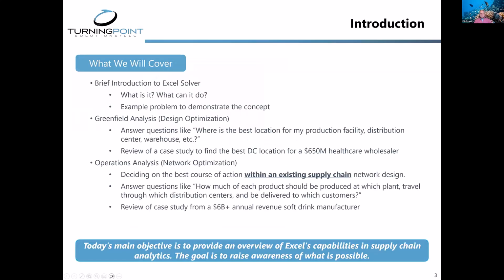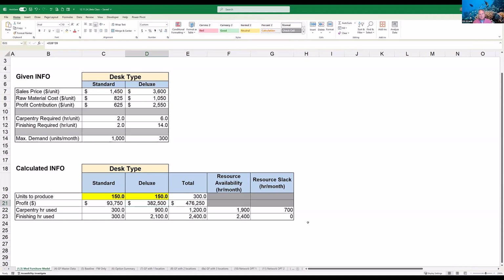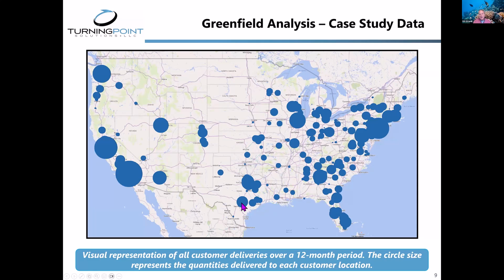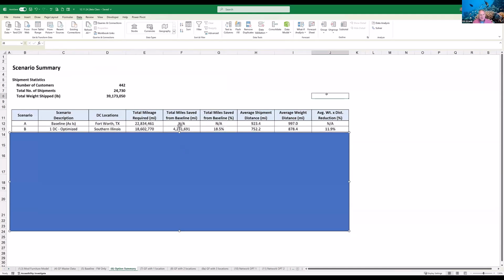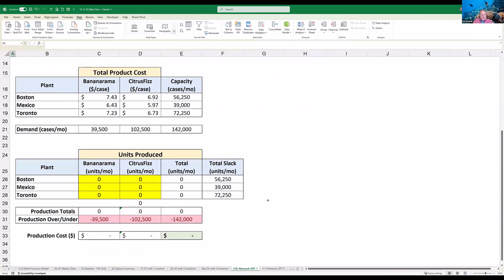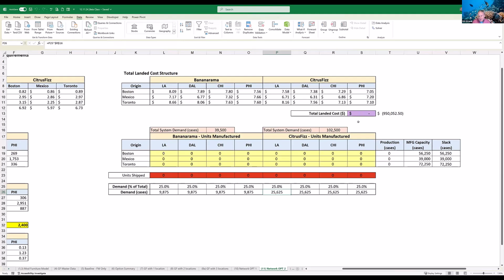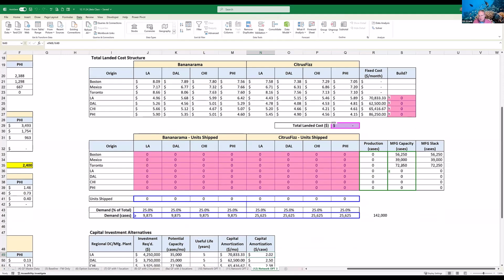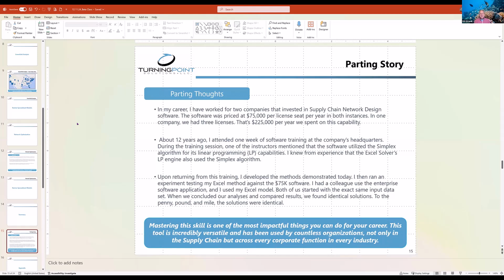Supply Chain Network Design and Optimization with Microsoft Excel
This video demonstrates using Microsoft Excel to analyze, design and optimize a supply chain distribution network. There are three distinct sections in the training video:

 - Section 1 is an introduction to the Solver function in Excel. This little-known tool unleashes the power of Operations Research, enabling a sophisticated approach to problem-solving with multiple variables and multiple constraints.

 - Section 2 covers Greenfield analysis. In this demonstration we will identify the optimum location for a distribution center given the known inputs of customer locations and ordering history. We will cover the solution for a single DC location, for 2 DC locations, and for 3 DC locations. Comparisons of cost and efficiency vs. customer service levels will be made to show the advantages of each scenario.

 -In the 3rd and final section, we will cover the analysis of an existing supply chain network. In this example, it is assumed that the supply network already exists (there are production facilities and distribution centers already in existence). We will develop a production plan that minimizes costs while adhering to the constraints of meeting all customer demands on time. Finally, we will analyze an investment in new equipment, supporting a decision on whether to purchase the new equipment and which existing facilities should have the new equipment installed.